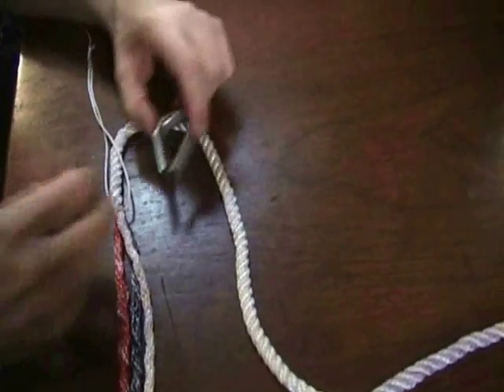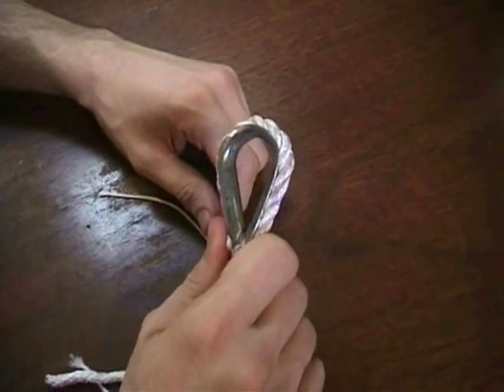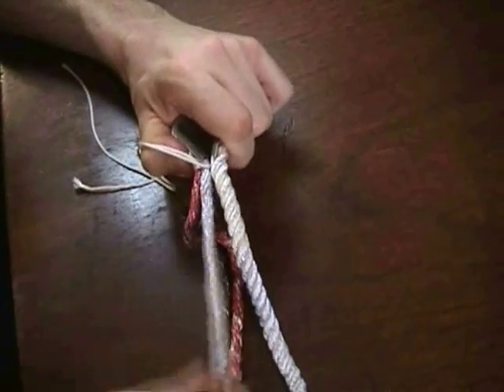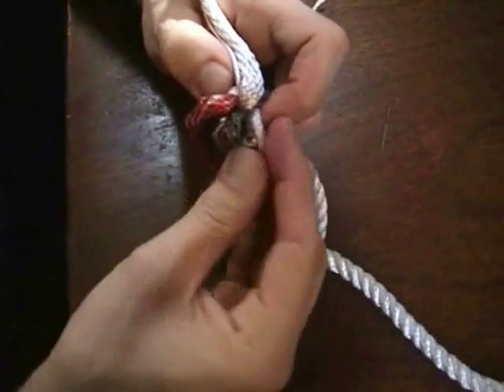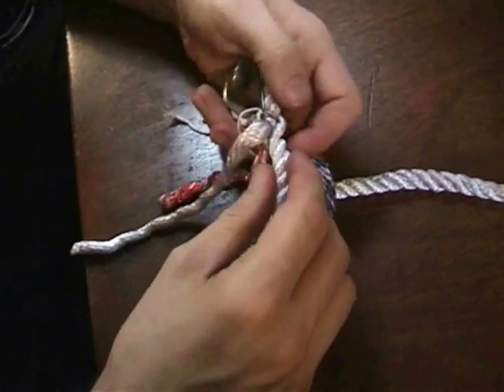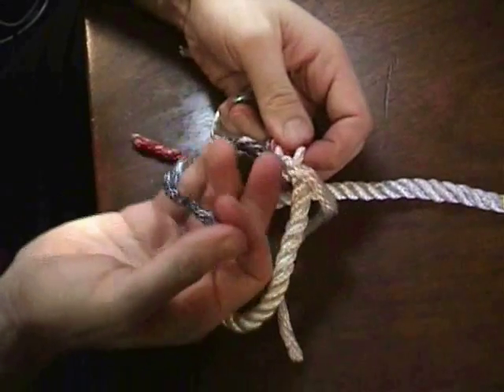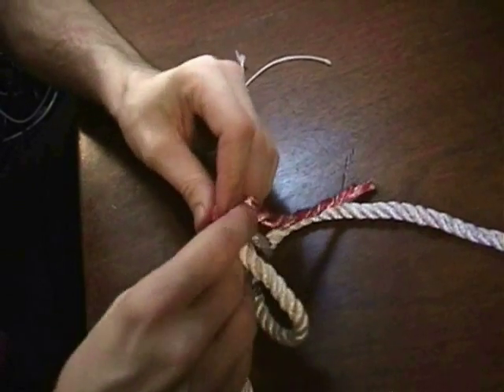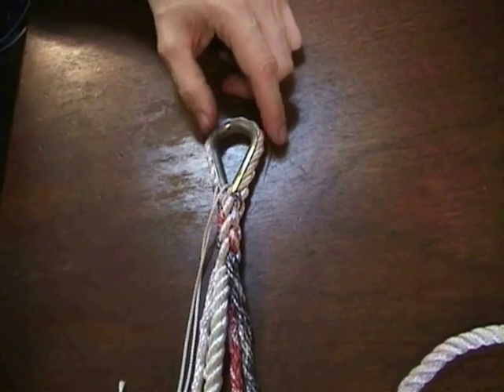3-Strand Splicing 6 - Eye Splice onto a Thimble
Splicing Video 6 of 15

Back in 2009, we produced a self-published DVD on 3-strand rope splicing covering a range of splices, and splicing-related knots, tapers, whipping, and other finishing techniques.

We thought that, now that we're back from our short (7 year!) YouTube hiatus, that we'd make the individual videos available on our channel.

The videos were all filmed during the winter of 2008/2009 while living aboard our boat in Port Credit, Ontario.  You can hear the creaking of the dock lines and the occasional interjection from Charlie, our cockatoo, so it definitely has a sailboat main-saloon sort of ambiance :)

Below is a list of the videos that are part of the series.  I'll add them to our channel in three batches over the course of a week or so and will create a playlist so that they're easy to find.

And if you're really keen, the DVDs are actually still available through our website here:

3-Strand Splicing 1 - Introduction to the DVD Video Series
3-Strand Splicing 2 - Suggested Tools and Materials
3-Strand Splicing 3 - The Lay of the Rope
3-Strand Splicing 4 - Preparing the Rope and Double Constrictor Hitch
3-Strand Splicing 5 - Basic Eye Splice
3-Strand Splicing 6 - Eye Splice onto a Thimble
3-Strand Splicing 7 - Back Splice
3-Strand Splicing 8 - Ring or Shackle Splice
3-Strand Splicing 9  - Short Splice with Taper
3-Strand Splicing 10 - The Long Splice
3-Strand Splicing 11 - The Cut Splice and Earring Cringle
3-Strand Splicing 12 - Double Wall and Crown Knot - Finishing an Eye Splice
3-Strand Splicing 13 - Single Wall and Crown knot - Finishing a Back Splice
3-Strand Splicing 14 - California Taper - Finishing your splice
3-Strand Splicing 15 - Whipping - Finishing your Splice or Rope End